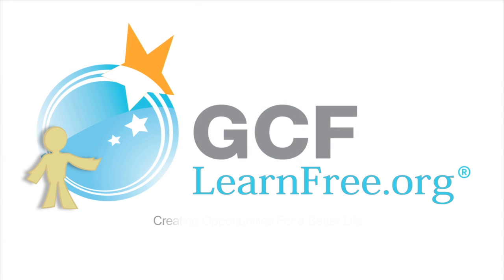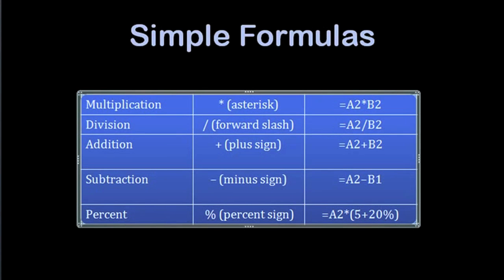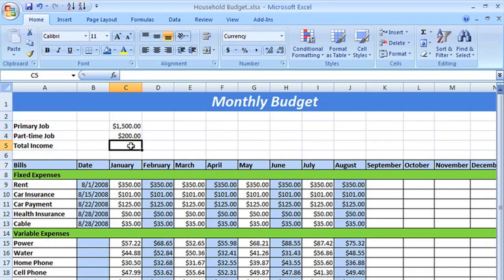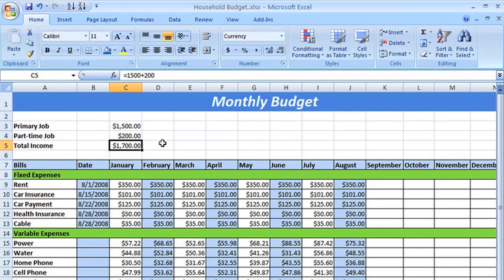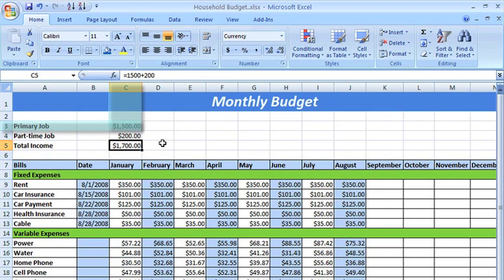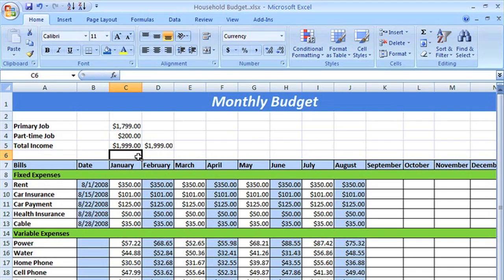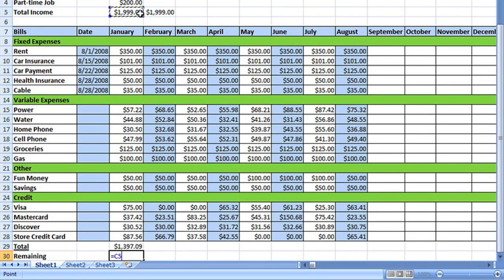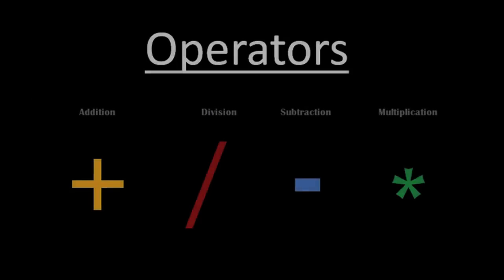Excel 2007: Formulas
In this video, you’ll learn more about creating formulas in Excel 2007. for our text-based lesson.

This video includes information on:
• Creating simple formulas that add two numbers
• Creating simple formulas using the point-and-click method
• Creating simple formulas that add, multiply, or divide the content of two cells
• Using cell references